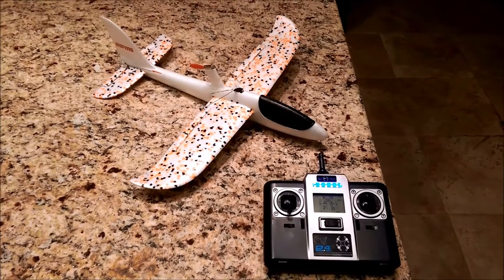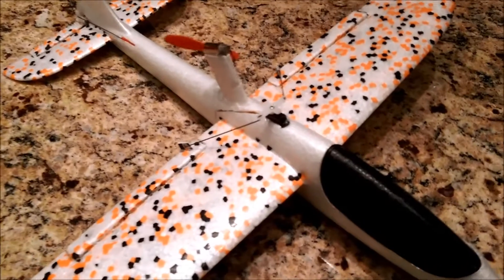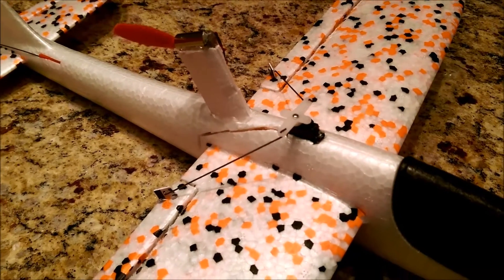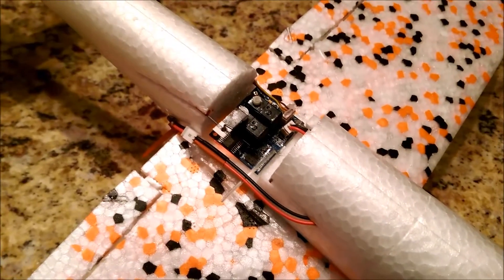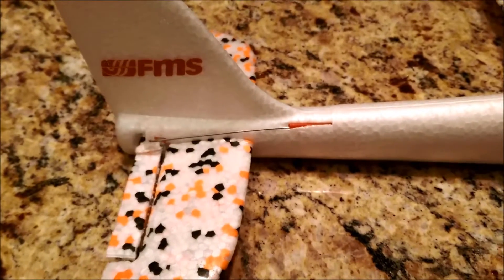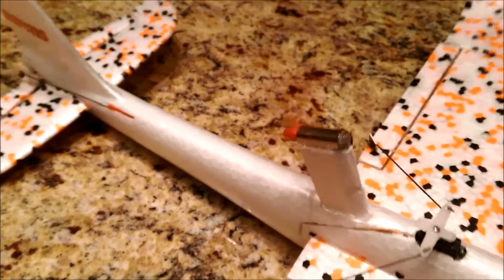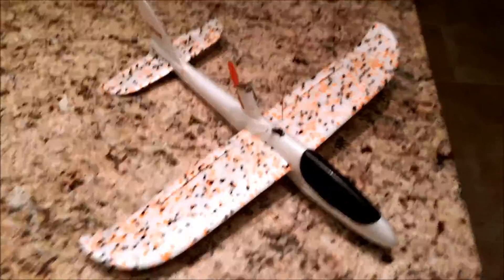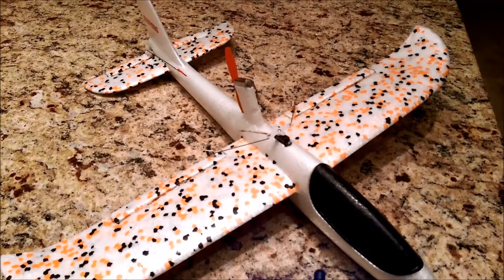Sneak Peek - FMS 480mm Glider RC Conversion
Over the last few months I have tried to make a few gliders out of Dollar Tree Foam using these same components but all my tests have failed. I haven't given up! Here is my latest attempt at a micro glider for under $30! (given you have transmitter that binds with the RX)

Using a EPP FMS glider from Banggood.com I have converted it over to a micro RC plane. The parts list is included below and I hope to post a flight video within the next day or so, my first flight in the back yard provided promising results!

(I researched different thrust angles and while this plane is slightly tail heavy and the motor is far from the CG, a down thrust angle works well)

$7.99 Fly Bear FX-702 480MM Glider

$15.20 WLtoys F959 Flight Board

$6.99 WLtoys F939 Spare Servo

$3.49 Hubsan Motor Spare (You can find cheaper other places)

- Jasonoid